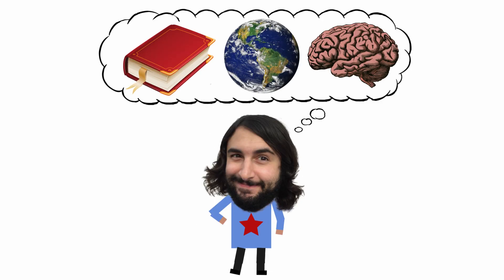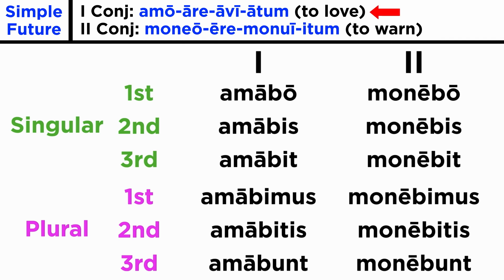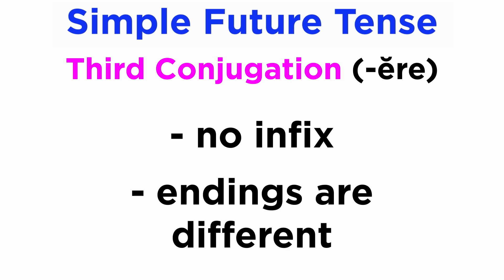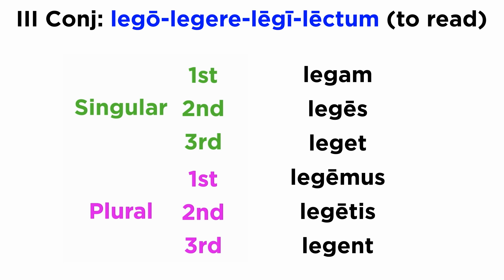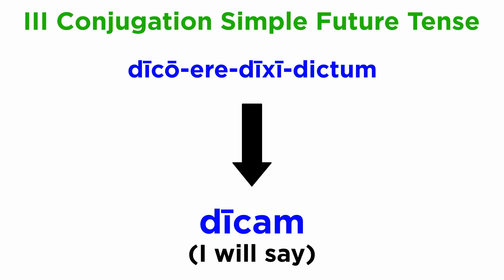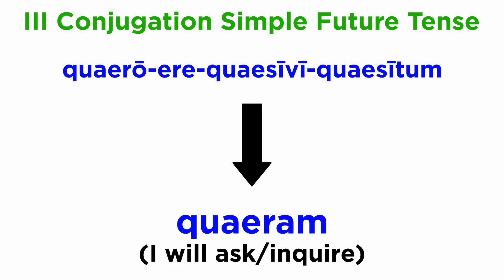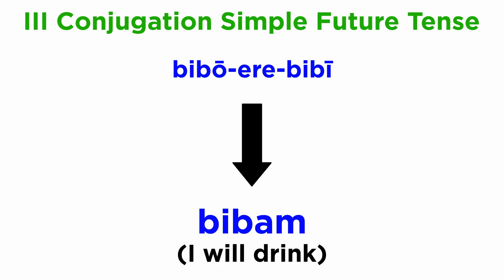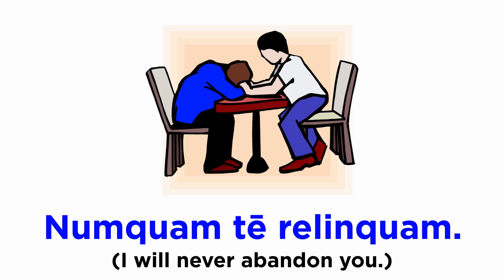Future Tense for Third Conjugation Verbs in Latin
We just learned the present tense for third conjugation verbs in Latin, so now let's learn the future tense!